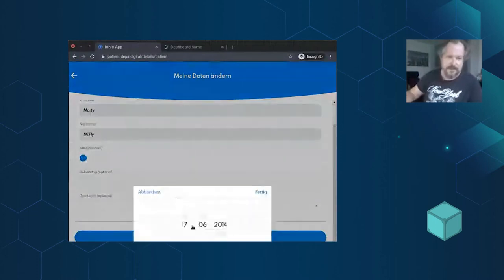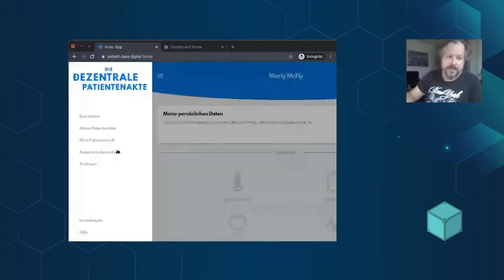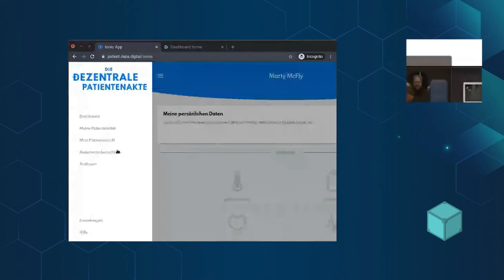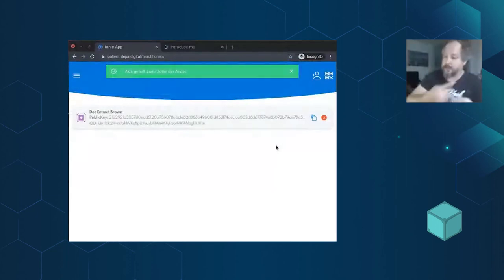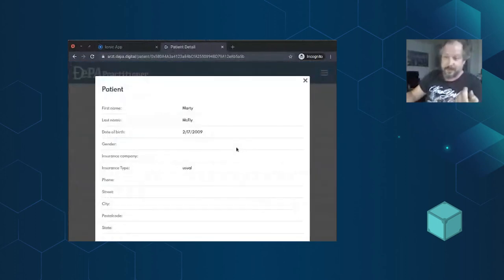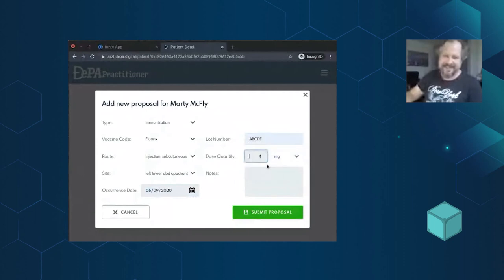Saving Encrypted Data for a Decentralized Medical Health Record in Germany - Stefan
In this lightning talk, Stefan Adolf introduces an ideal situation for decentralization: saving encrypted, centralized health records in order to create a decentralized medical health record in Germany.